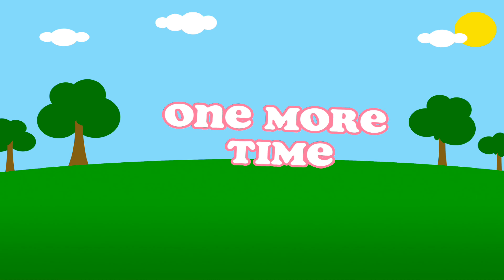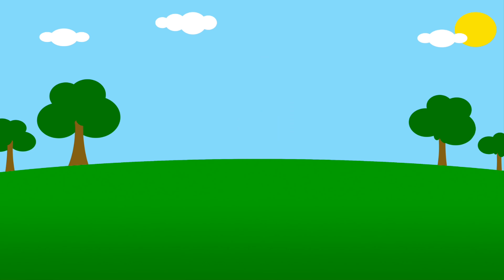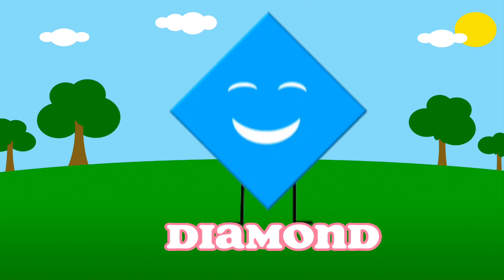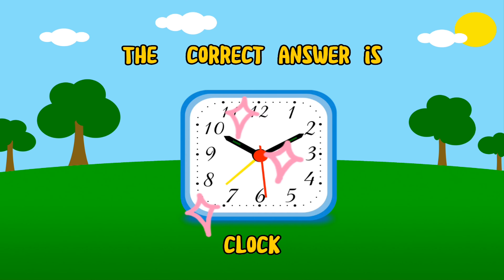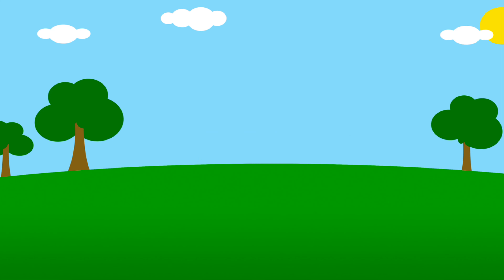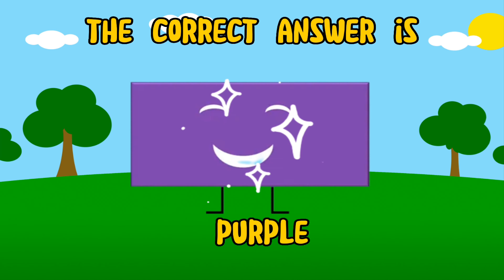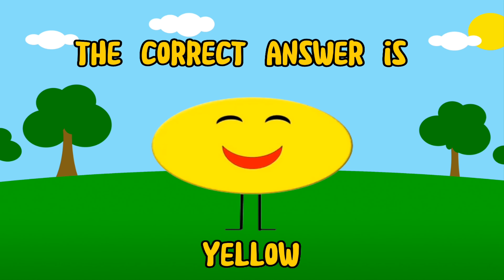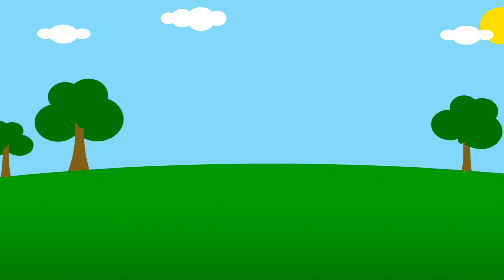Let's Learn Shapes | Easy Lesson for Kids | Vocabulary | Jolly English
Hello kids! How are you doing? Do you want to learn the basic shapes? It's easy as pie! Let's go and learn shapes and test yourself after! Have fun and good luck! Thanks a lot!